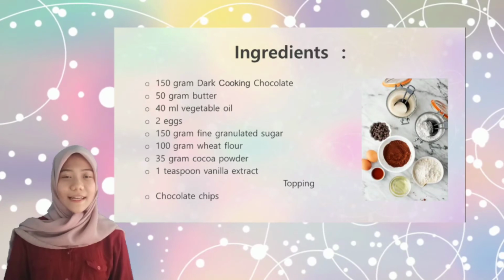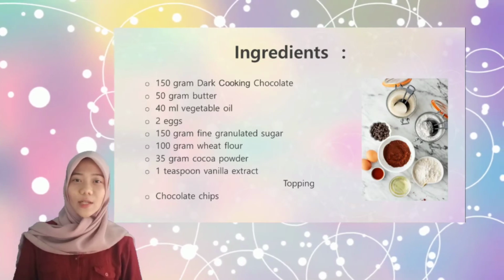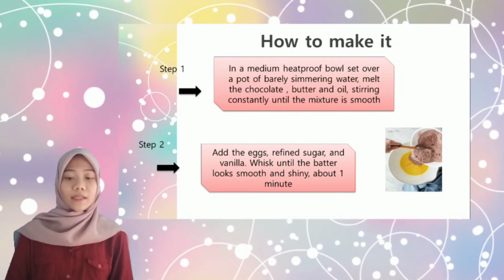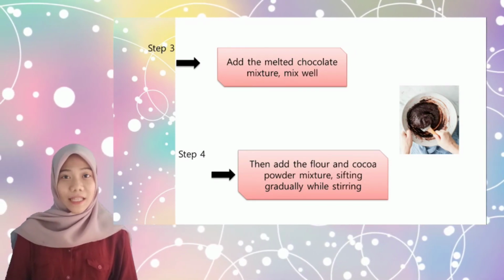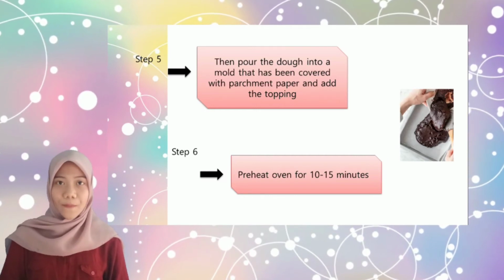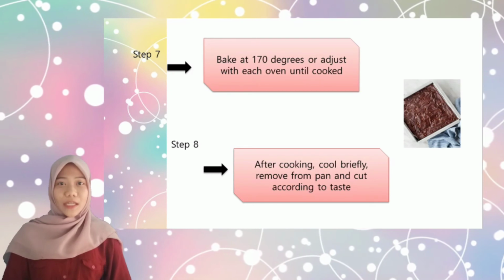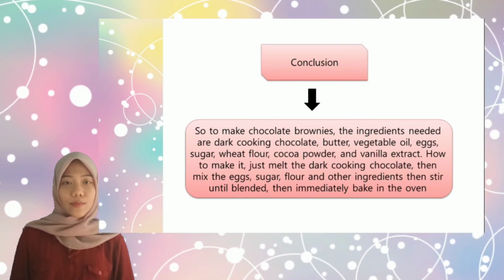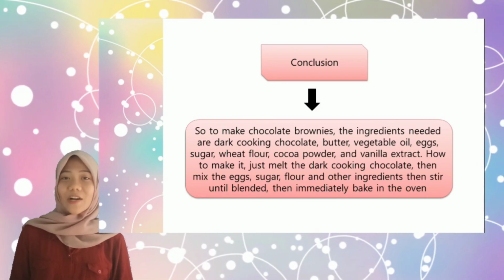Presentation About How to Make Brownis(Syarifah Nabila, E010318066, 5B Administrasi Bisnis)